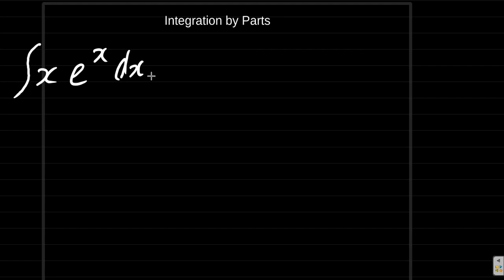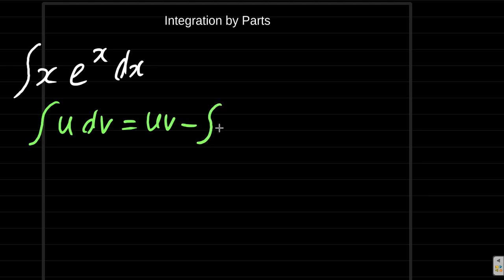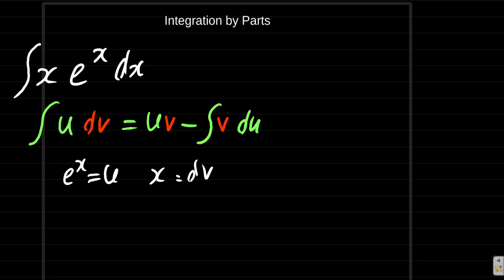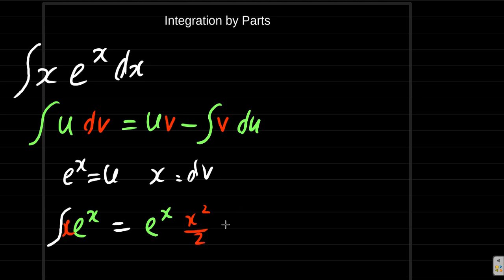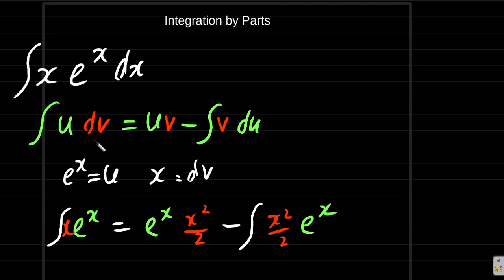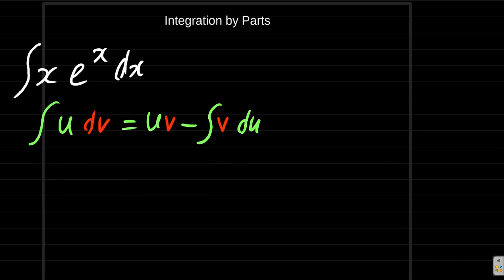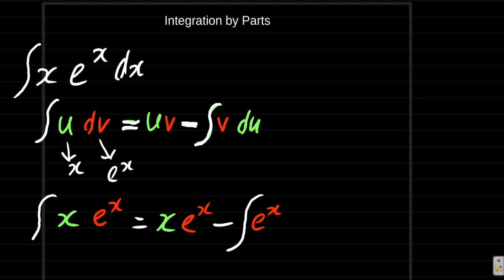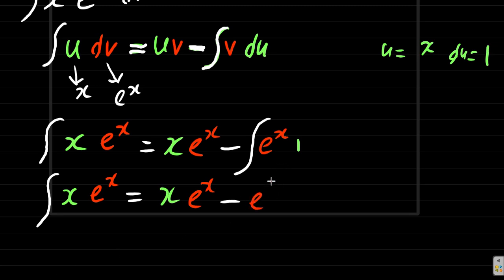Integral of xe^x by Parts